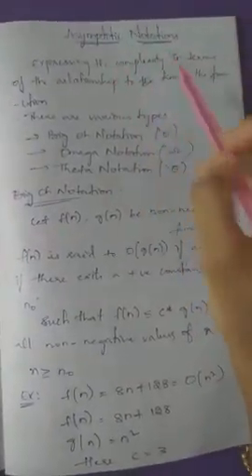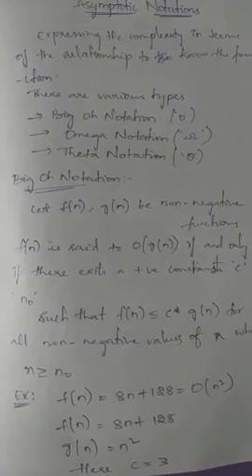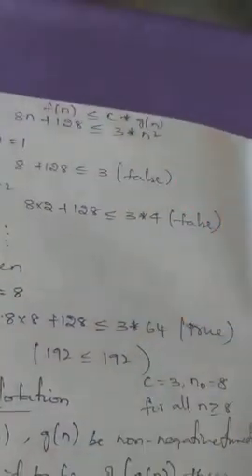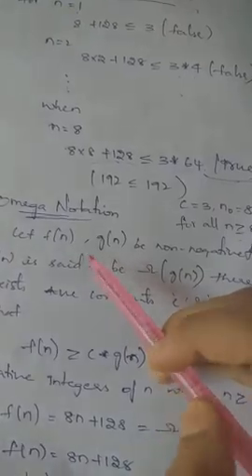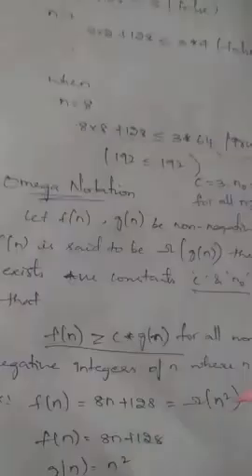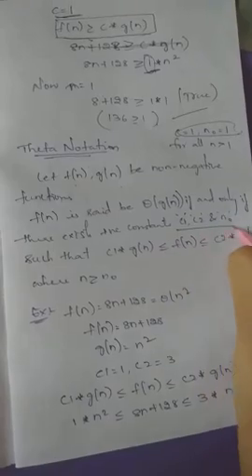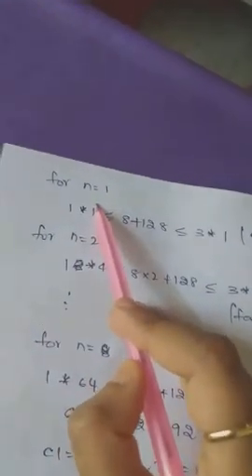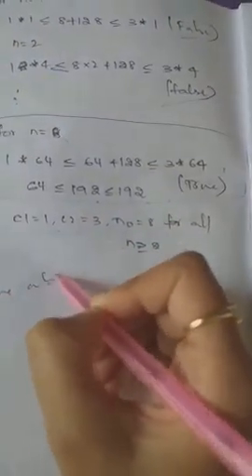Asymptotic Notations Big oh notation, Omega notation, Theta notation and Little oh notation